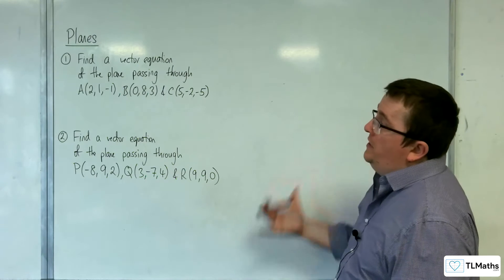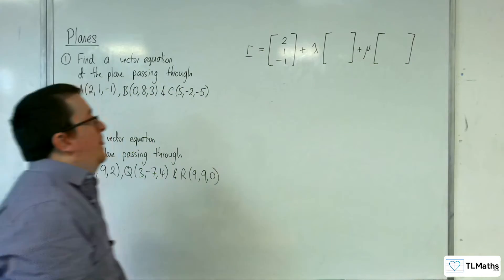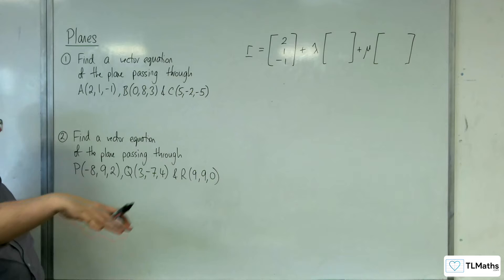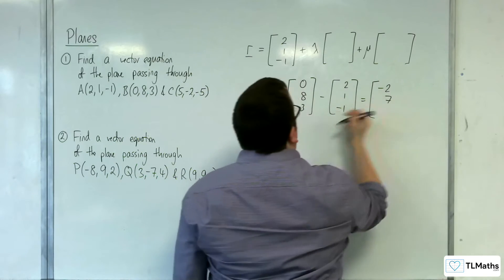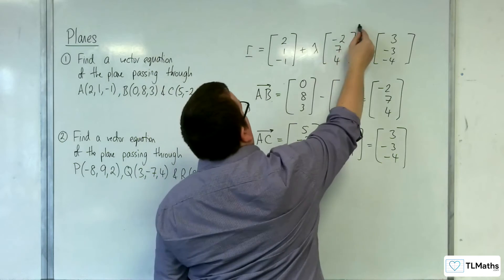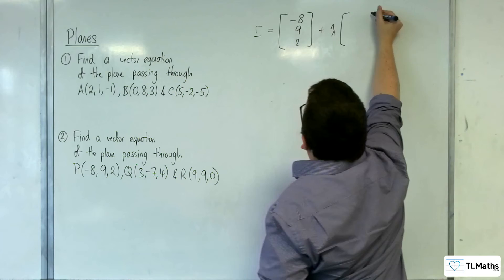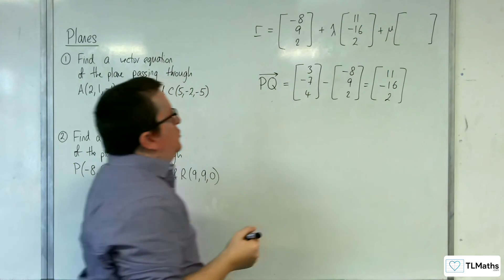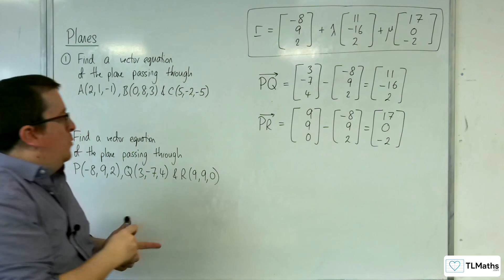A-Level Further Maths F2-02 Planes: Examples of Finding Vector Equations of Planes